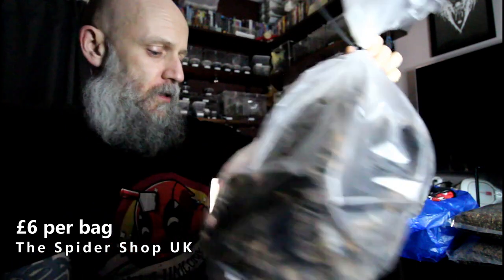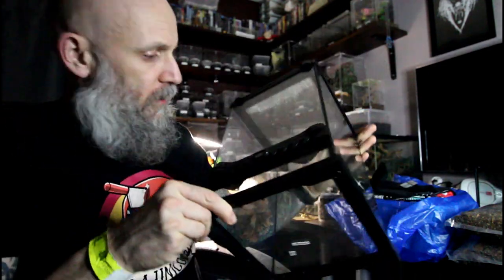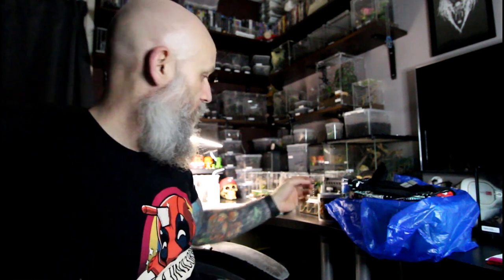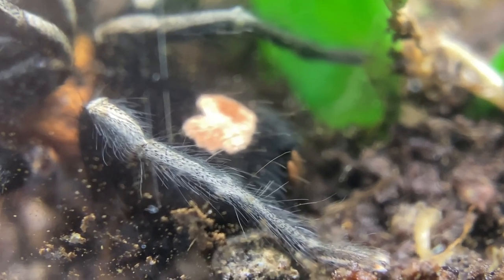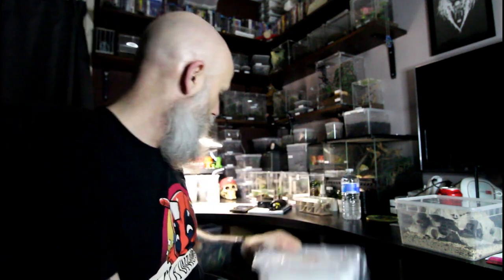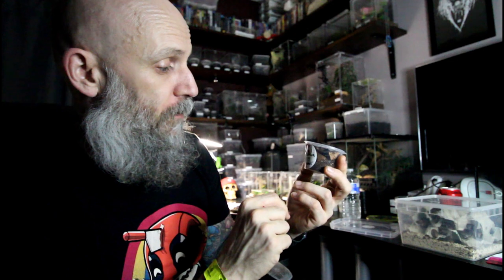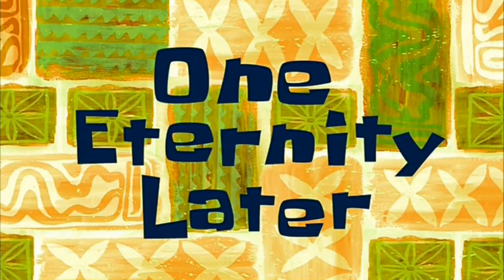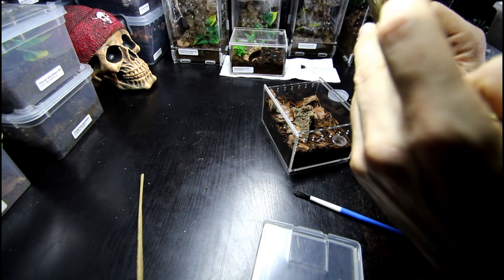SouthWest Invert Show. Pickups and Rehouse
Looking at what I picked up from the Southwest invert show, Taunton 2023.
Plus we rehouse and setup our new additions.